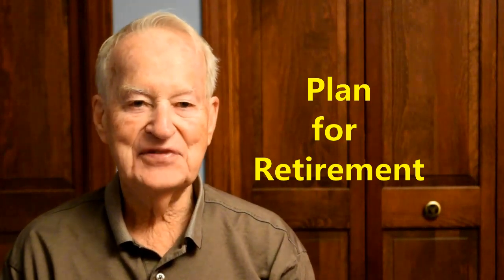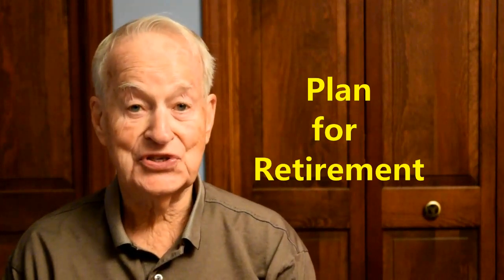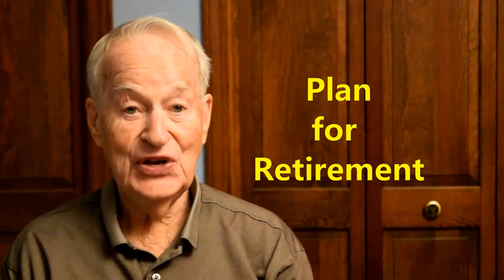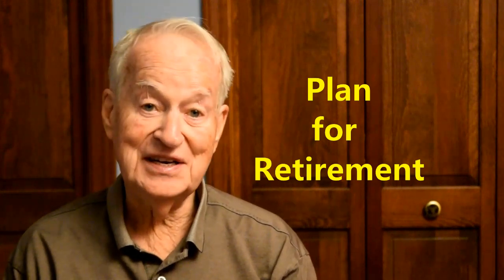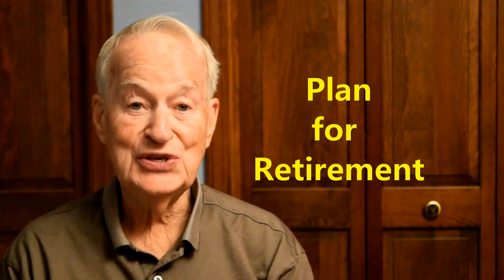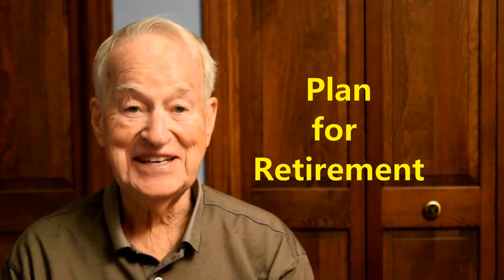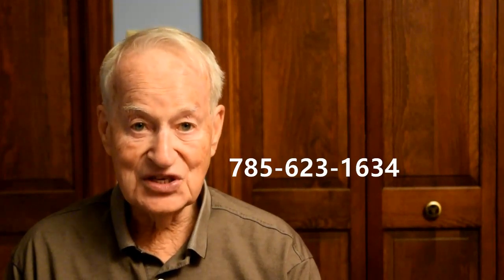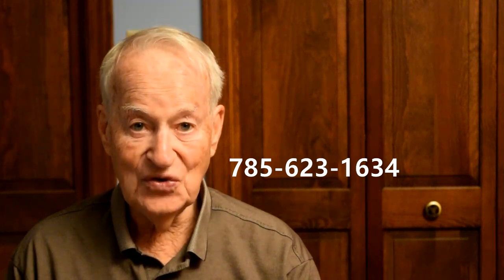Get ready for retirement with this invesment.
Upon retirement if you don't have enough income then consider this great investment property.